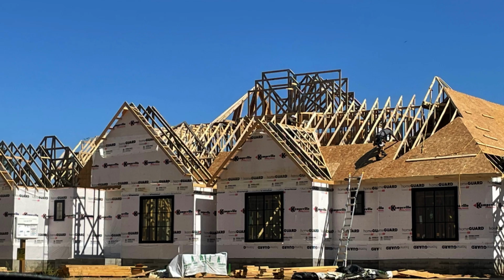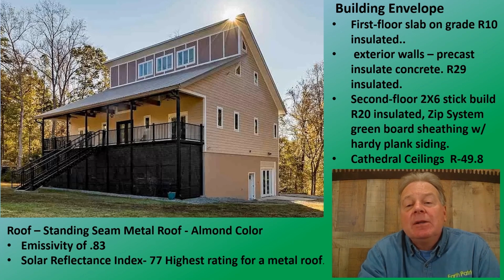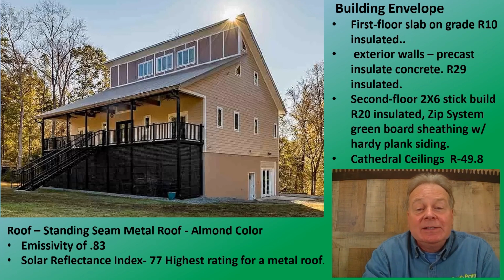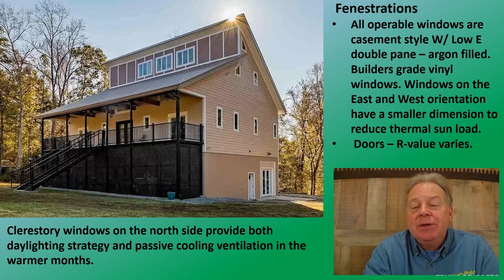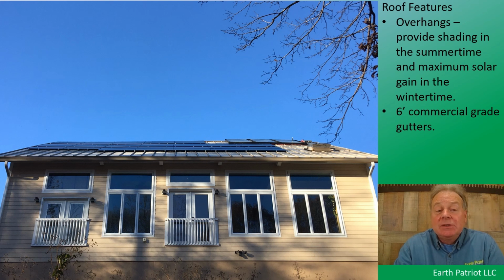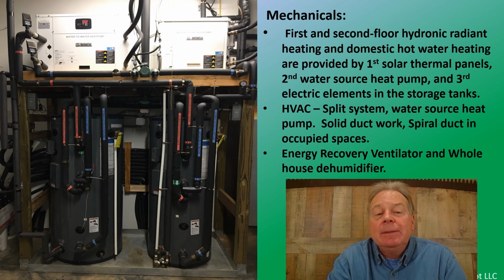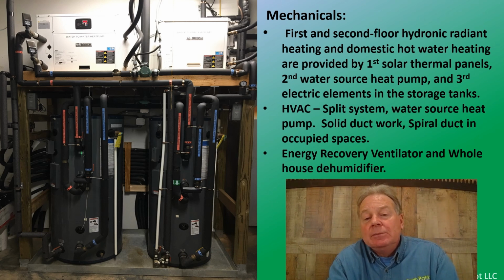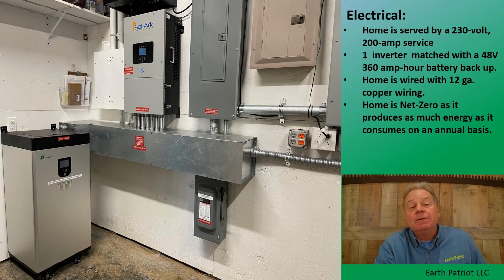Earth Patriot LLC Sustainable Building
Earth Patriot is a platform for those who have the yearning to learn, grow, and be empowered by embracing sustainable solutions and practices in their daily lives.
Today we are going to focus on the home, starting with what is a sustainable home.  When we think of a sustainable home, we must imagine a home that will provide shelter, resources, and longevity. A home that provides comfort, good indoor air quality, and a healthy environment.
We want our home or building to work for us. To be self-sustaining, to create the energy and resources required to sustain the needs of the occupants and the systems within the building.
The designs discussed in this video are not just for homes but should be utilized for all types of buildings, residential, commercial, retail, etc., Because right now, real estate is positioned to lead the charge against global warming, to do that we need to re-evaluate how we design & build.  We need to put function over fashion and build for the future by incorporating reliability, resiliency, and redundancy into our designs.
These design concepts will require a change to the current preconceived notion of what a home looks like.  The issue is: Builders build what homeowners want and homeowners buy what builders build. We need to break that cycle! Long gone are the home designs with multiple hips, valleys, multiple roof angles, dormers, and useless attics. The design needs to be “Fit for Purpose”. Let’s look at an example.